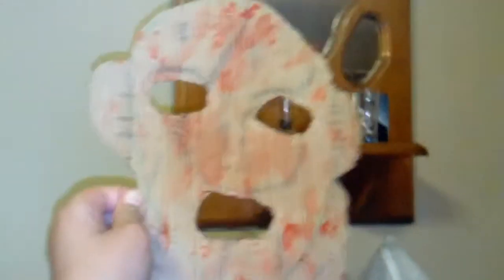Homemade letherface mask custom